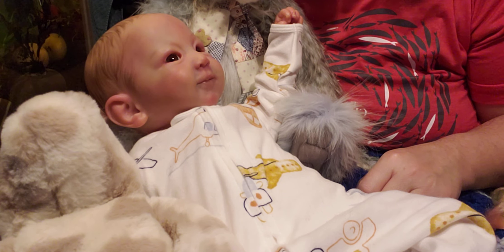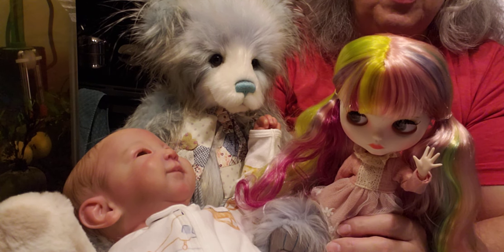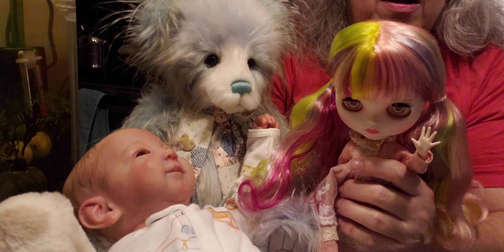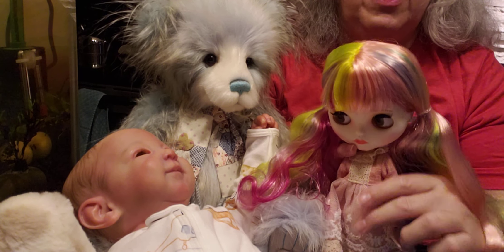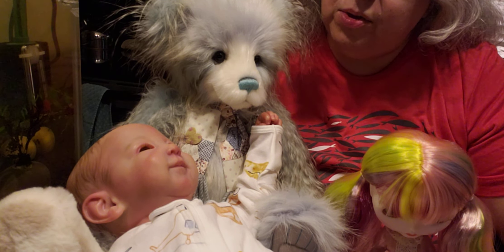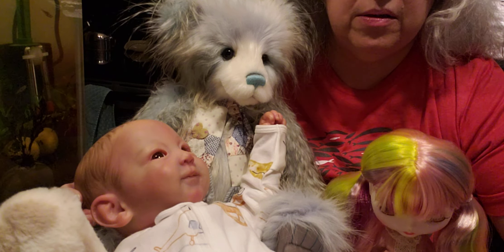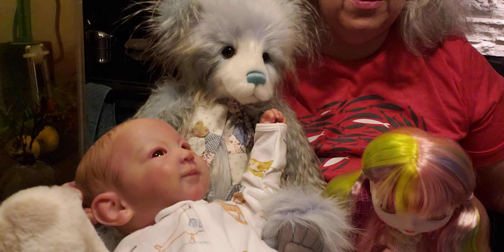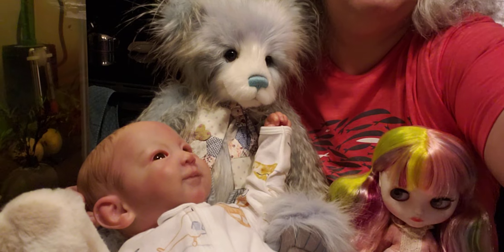Gina's World 🌎 Plus 2 themes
thankfulfriday by Tami @Tatortotsnursery

casualfunfriday by Kitty @LittleWattleNursery